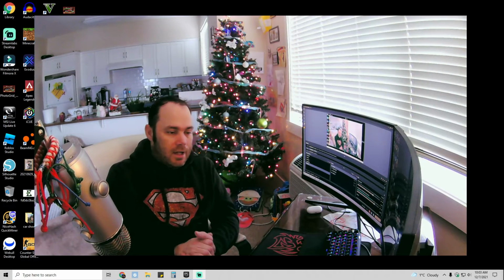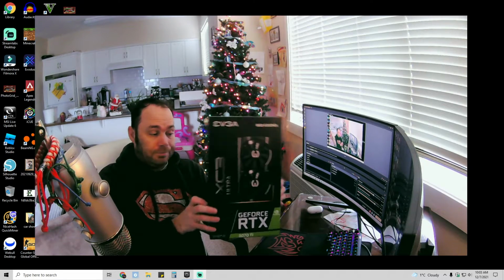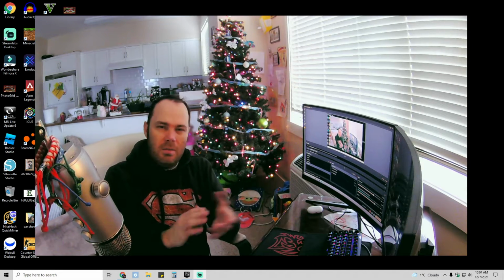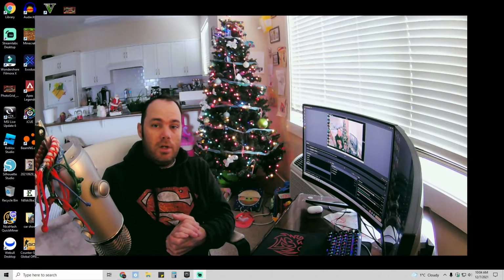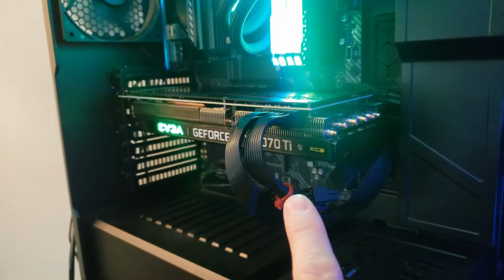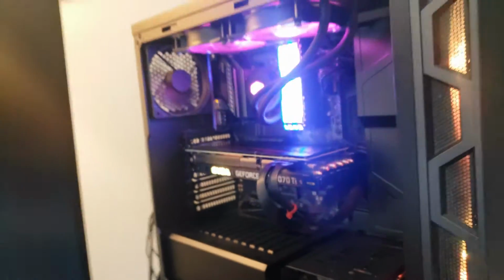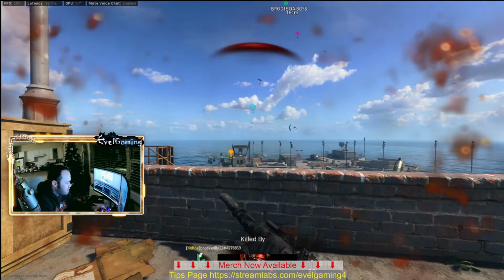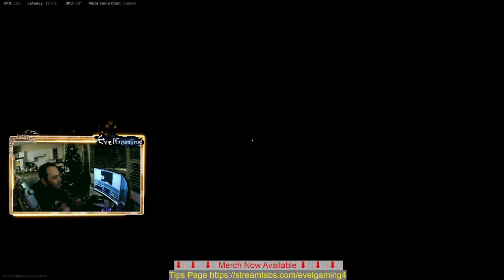RTX 3060ti vs 3070ti | RIP 3060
Seriously if I didn't have bad luck I'd have no luck at all, my GPU died

Path to becoming a Youtube partner Call of duty warzone gameplay

Feeling generous, wanna help us grow our brand?  Please consider donating

Our setup:
i5 10600k
Msi B460 Mag torpedo
Corsair vengance pro rgb 32gb
Collermaster Masterliquid ML240 cooler
Coolermaster 750 psu
Asus Geforce RTX 3060ti
4.5 TB storage
500gb evo 860 boot drive
Coolermaster H500 case

come by and play with us Add
Fortnite YT Evelgaming
Warzone Evelgaming
Forza Evelgaming
GTA Streetstomper